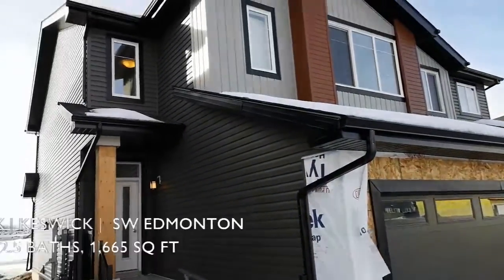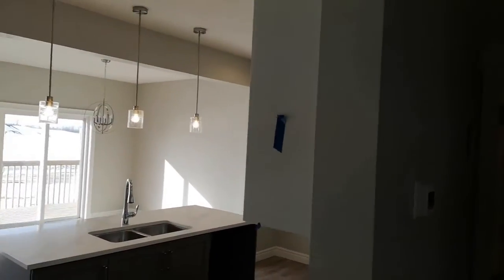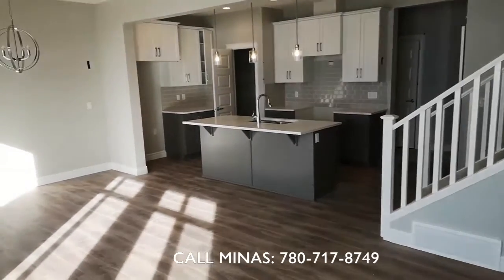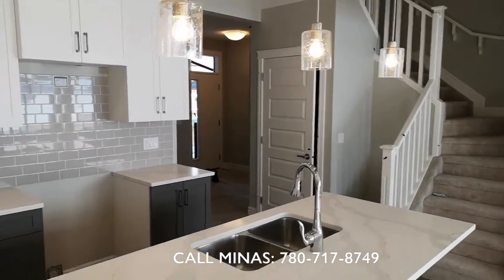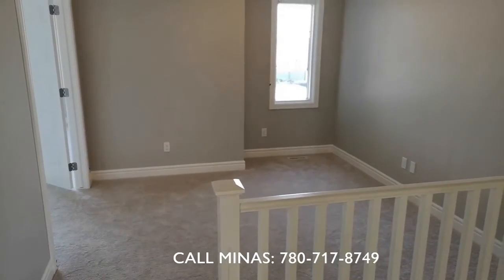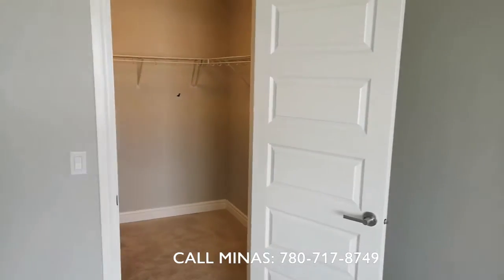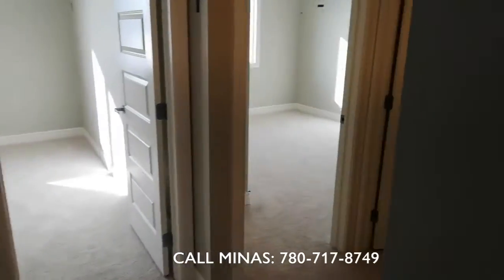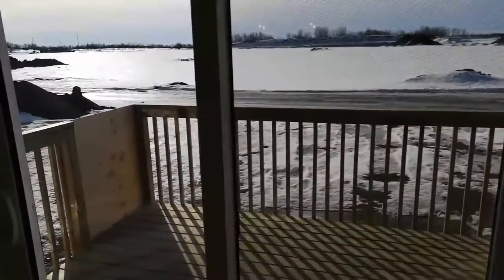DALLAS in Contemporary Classic